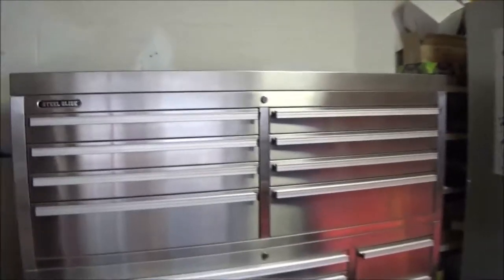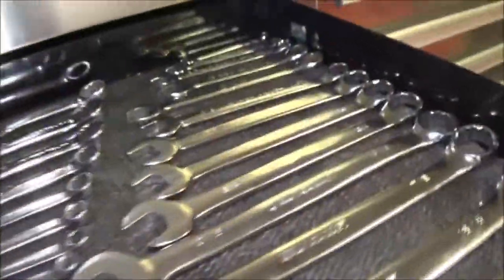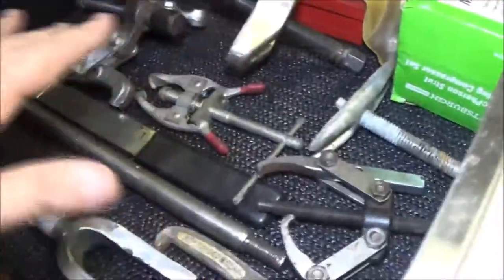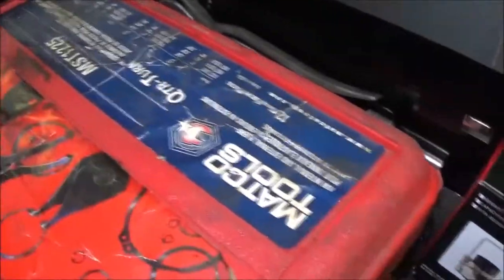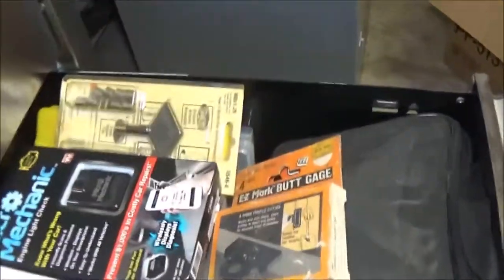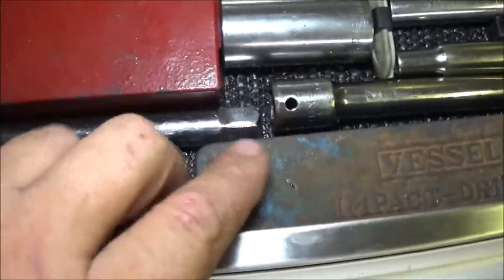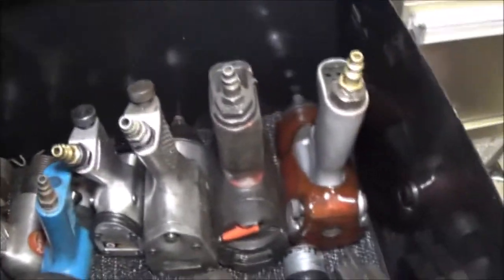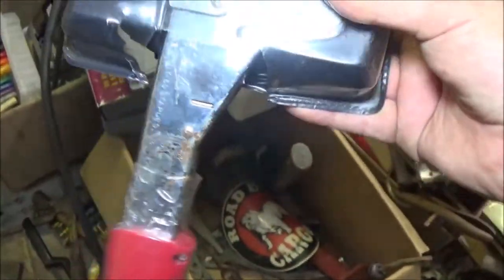Tool Chest Update Vlog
getting my tools organized. it's getting there obit a little slow.